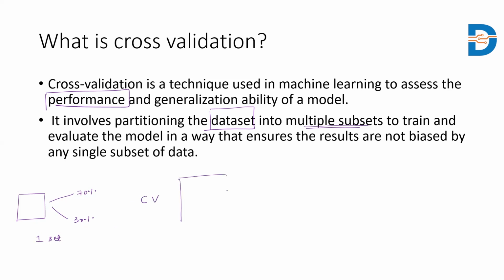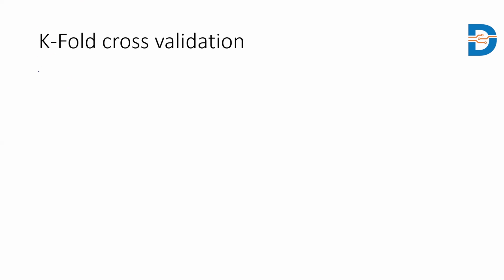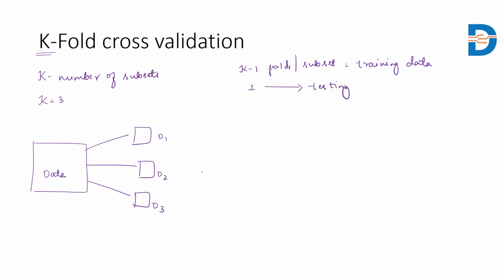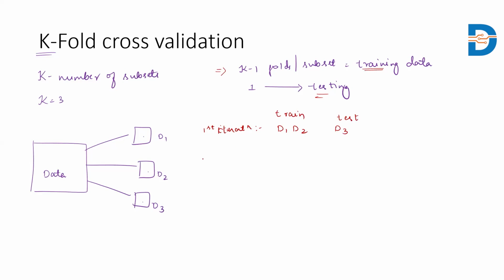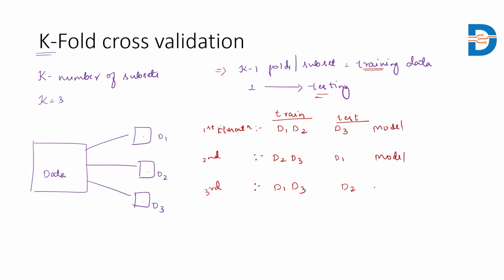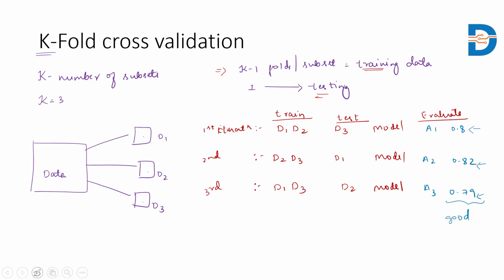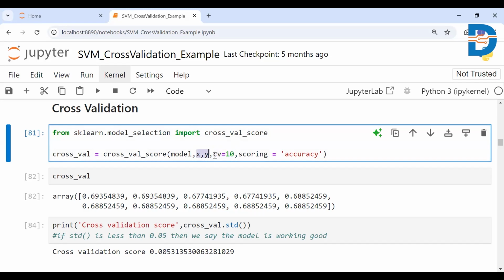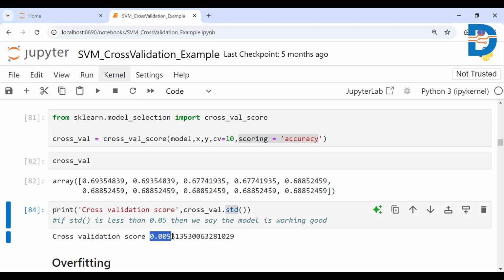What Is K Fold Cross Validation In Machine Learning? | ML Tutorial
K-Fold Cross Validation is a technique in machine learning used to assess model performance. It splits the dataset into K subsets, training the model on K-1 folds while testing on the remaining one. This process repeats K times, ensuring each fold is used for validation once. It helps reduce overfitting and provides a more reliable accuracy estimate. Watch this video to learn how K-Fold Cross Validation improves model evaluation!